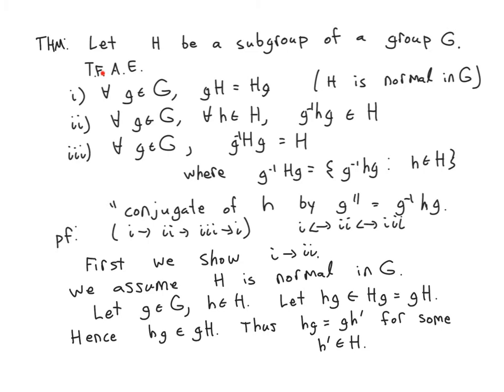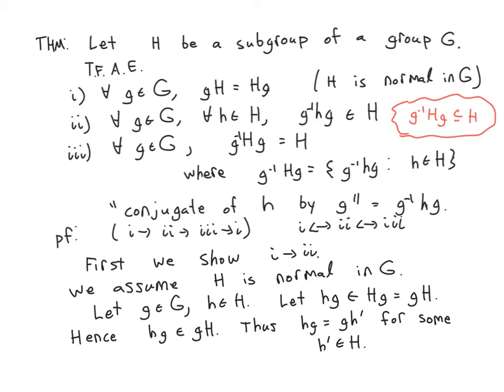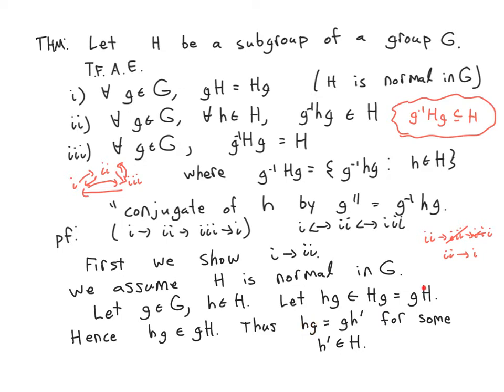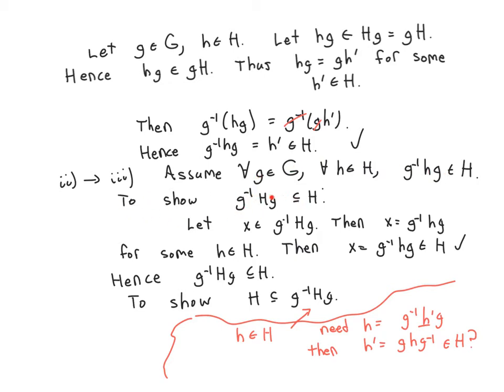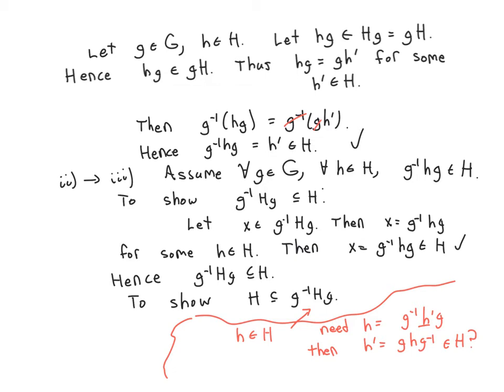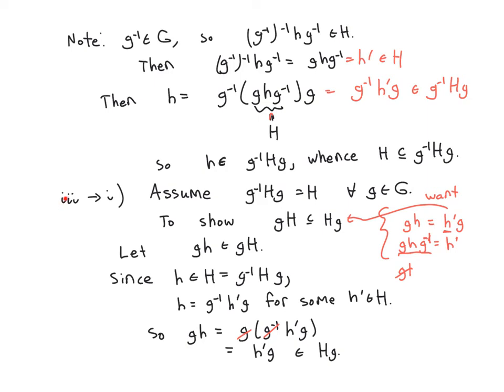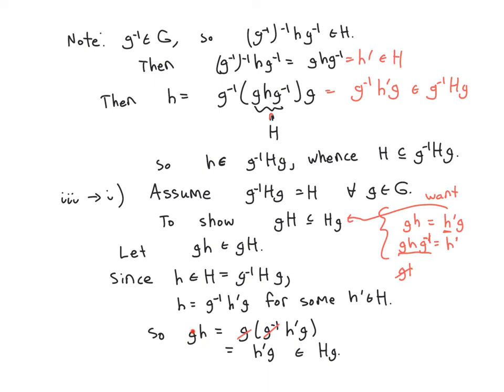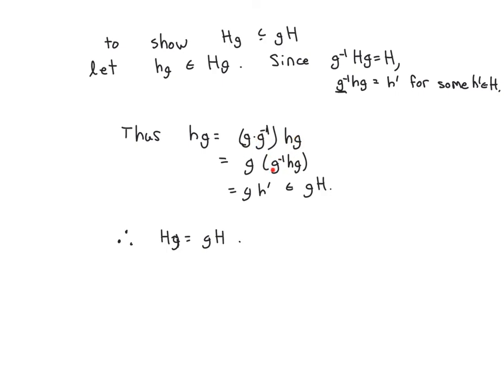Normal subgroups 3